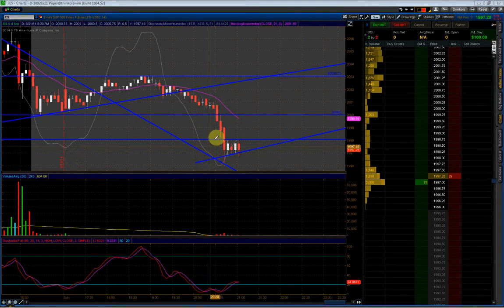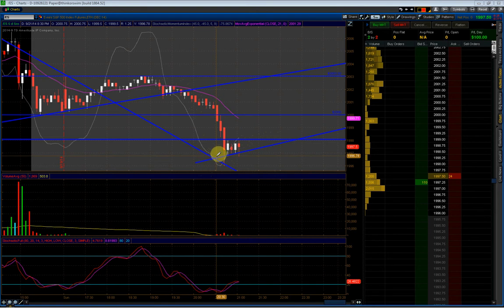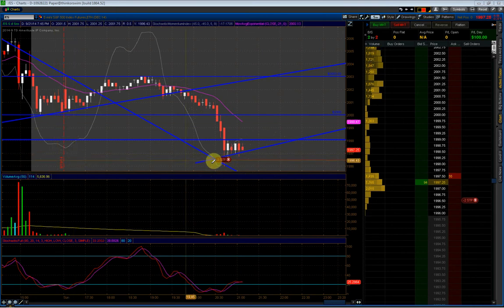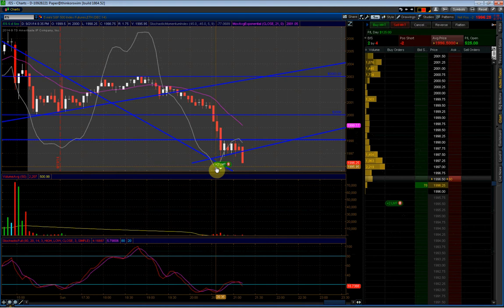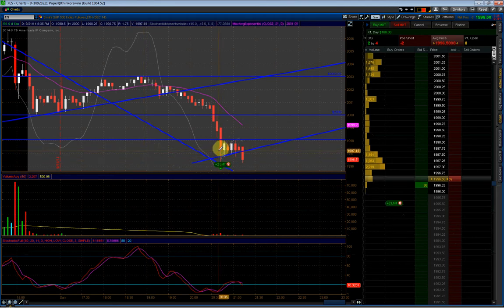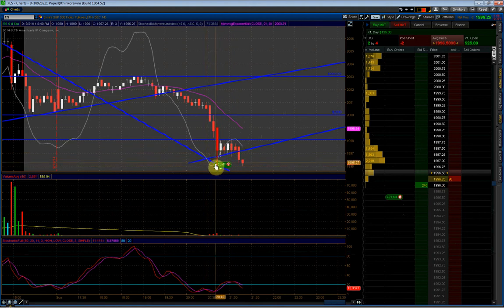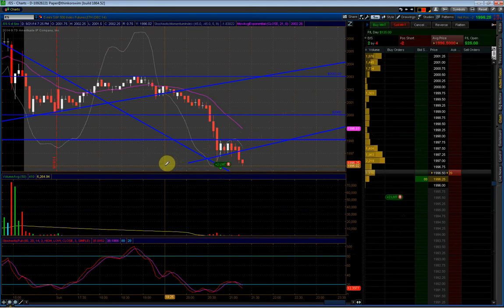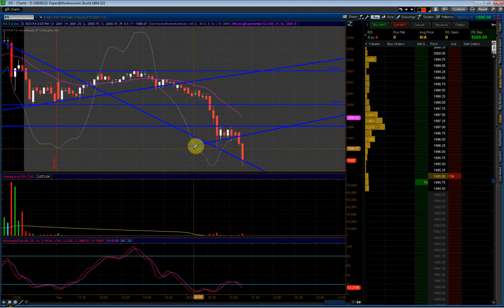e-Mini S&P 500 Futures Overnight Trade Example #2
Watch a live overnight trade example for the after hours trading Sunday September 21st 2014 in to Monday September 22nd 2014.